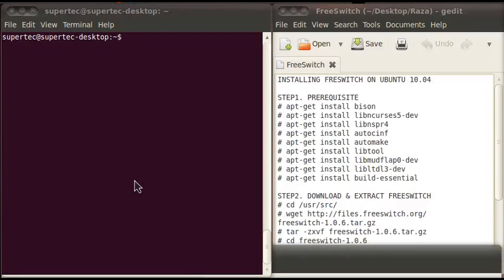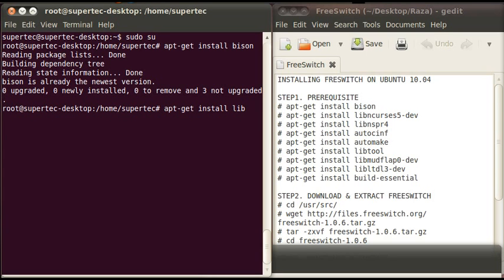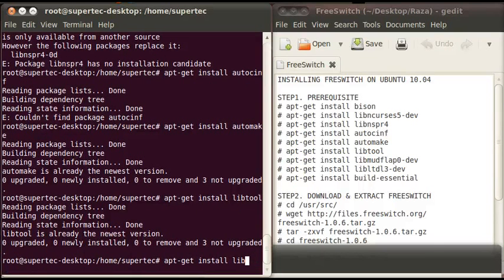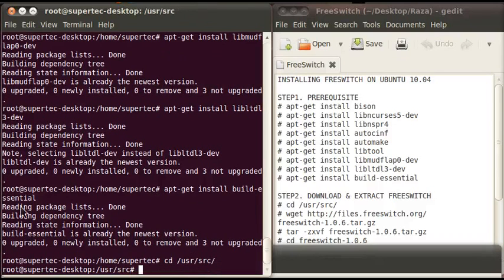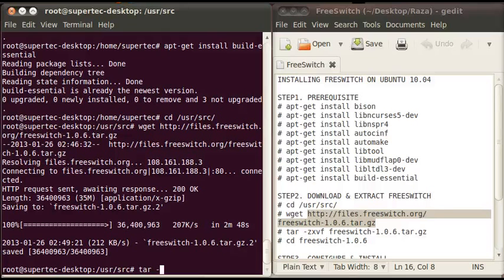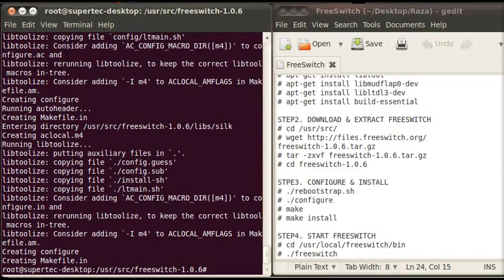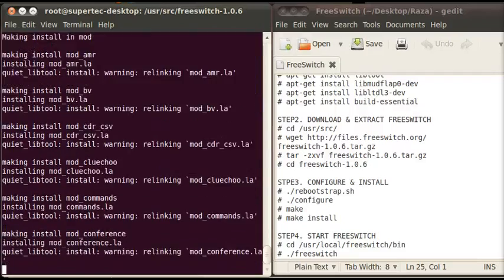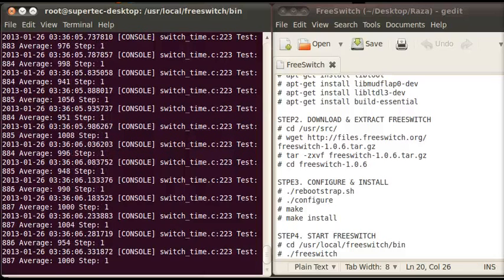How to install freeswitch